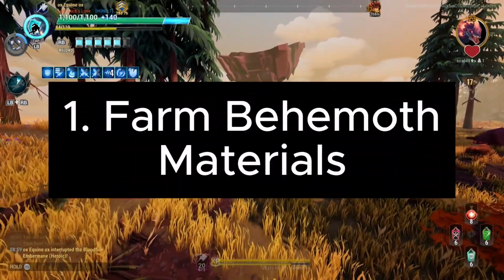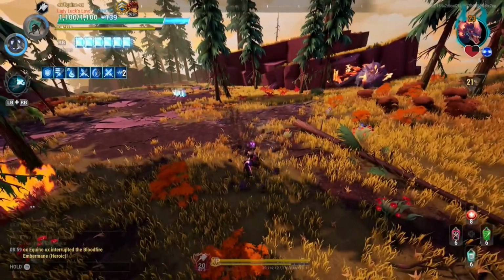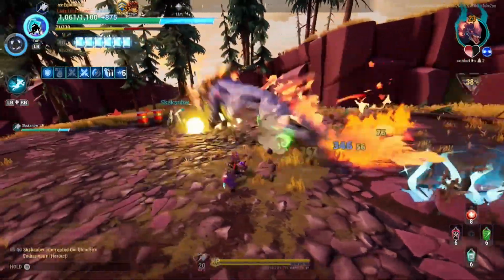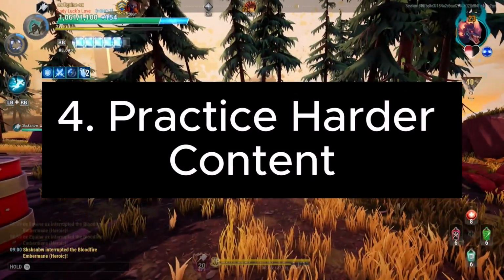5 Tips to Prepare for Dauntless' BIGGEST Update Yet!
Hey howdy howdy everyone, Iz Fluffy here! AKA STALLION! I hope you're all having an amazing day and are as excited as I am! With the Shatter Isles update getting closer and closer, I thought it would be a great idea to share some helpful tips with all of you on how to prepare for when the update finally drops. In this video, I will be listing the top 5 things you need to do before the update arrives. These tips are super important, and by following these 5 things, you will be well set for the coming update, as our materials and items will transfer over to the new update smoothly. This means you won’t lose any of your hard-earned gear or resources! If you enjoyed the video and found the tips useful, then please take a moment to like and share it with your friends, and maybe even consider dropping a subscribe if you are new to the channel. Your support really helps me create more awesome content for you all.